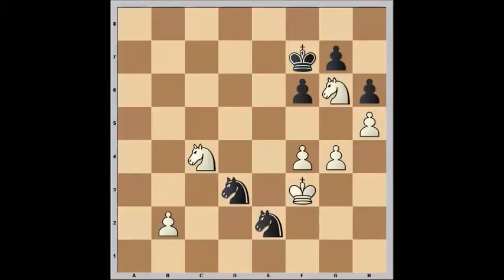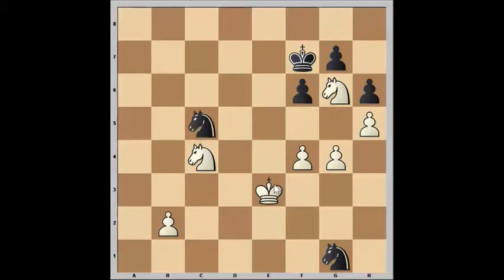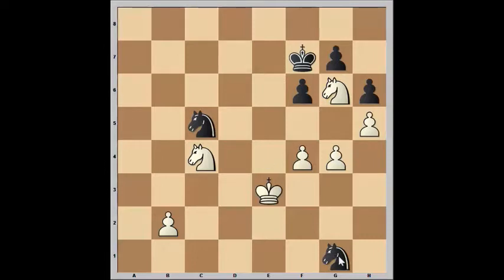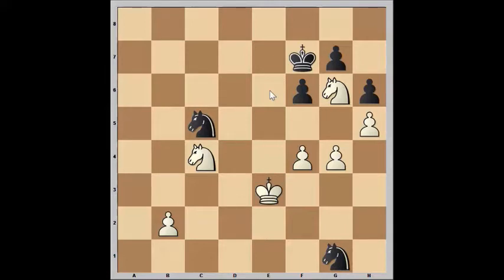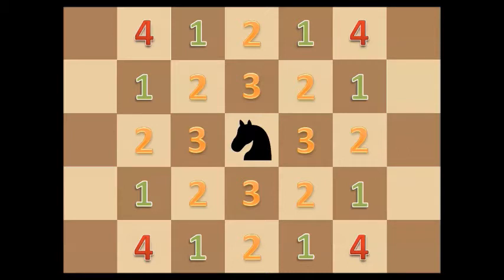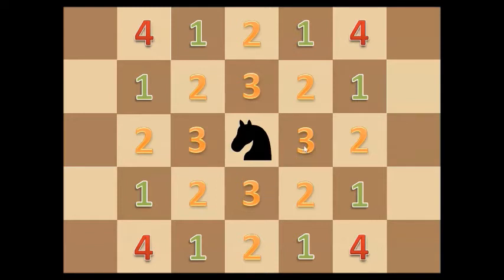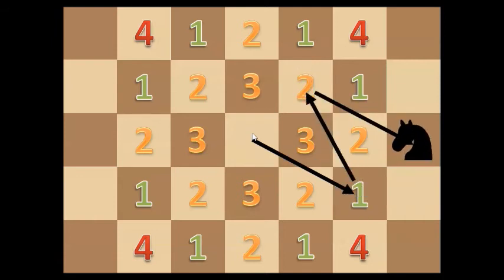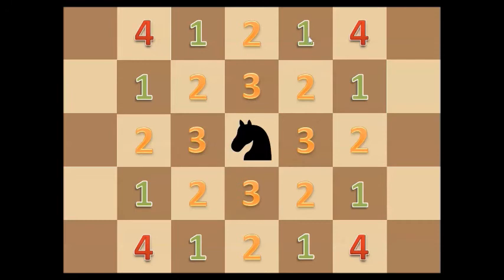knight blind spots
This episode discusses the number of moves a knight requires to reach various nearby squares.